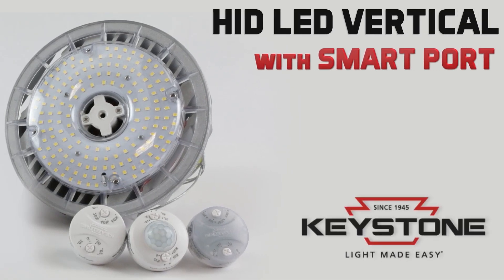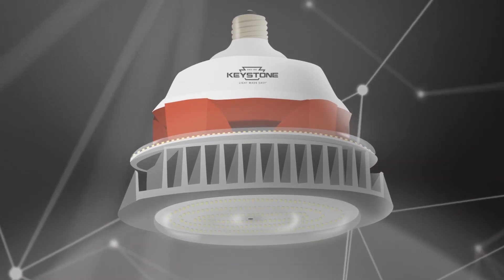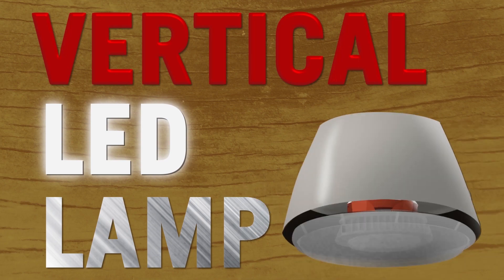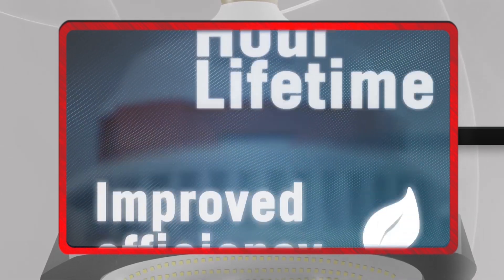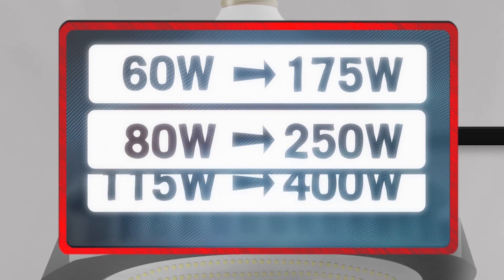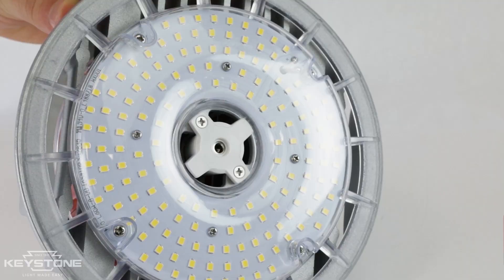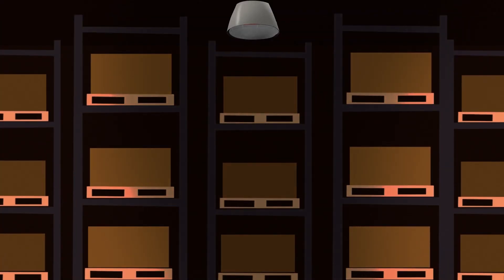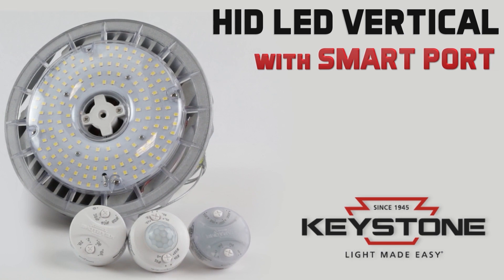HID LED Vertical with Smart Port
Keystone's vertical HID LED lamps offer high efficiency, a long lifespan, and optimal performance. For easy upgrades, simply bypass the existing ballast; no external driver or ballast is needed. Best of all, these metal halide LED replacement lamps are compatible with SmartPort LED sensors for enhanced energy savings and controllability.